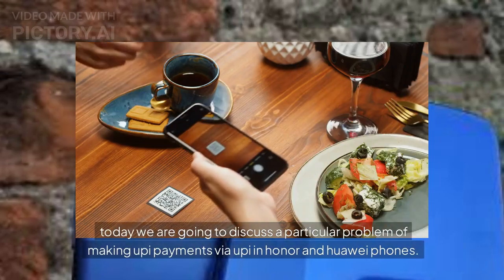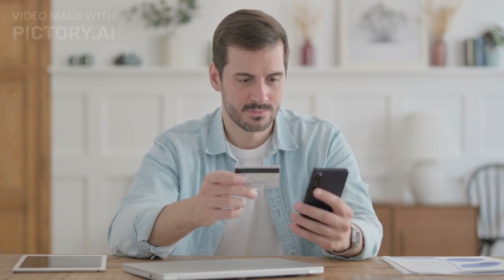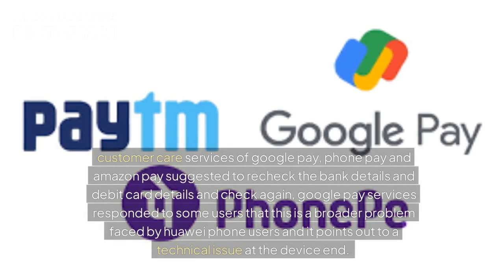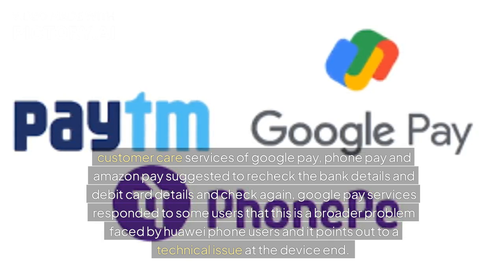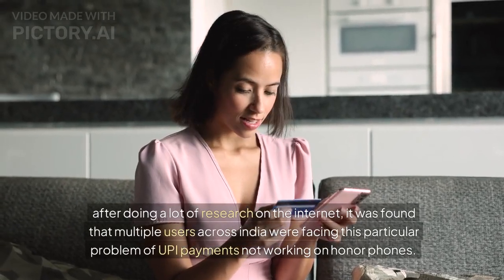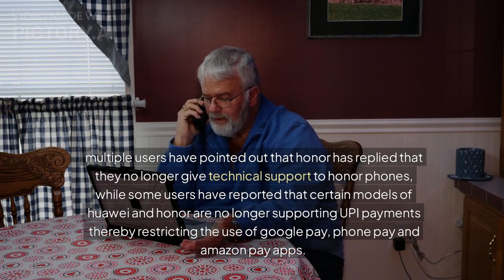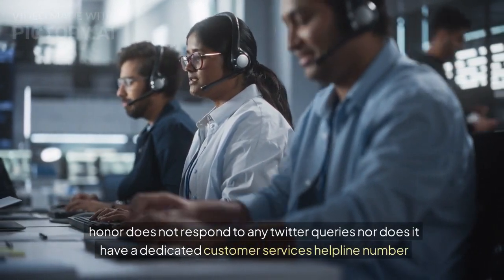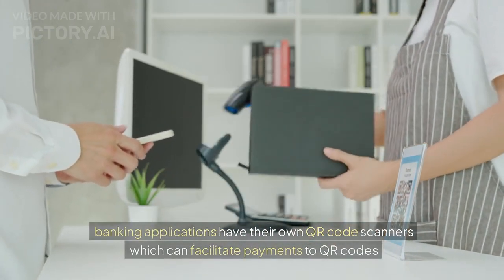UPI not working in honor phones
this video is for upi payments not working on honor phones